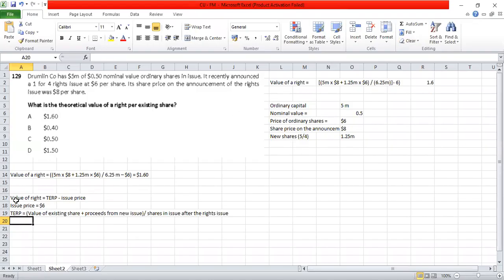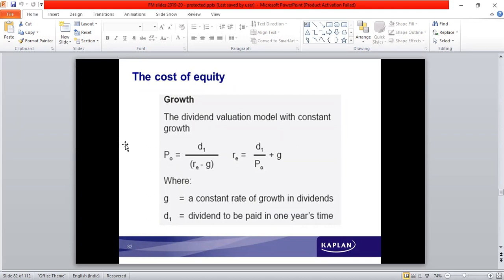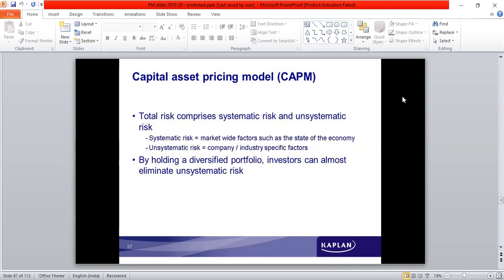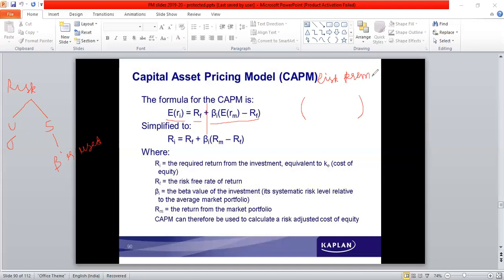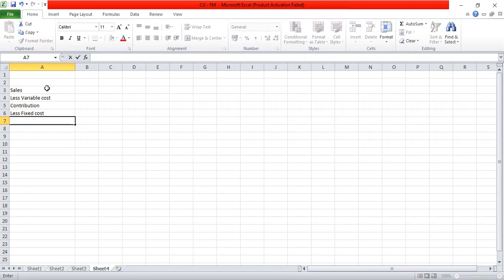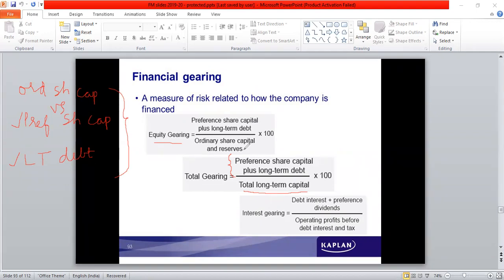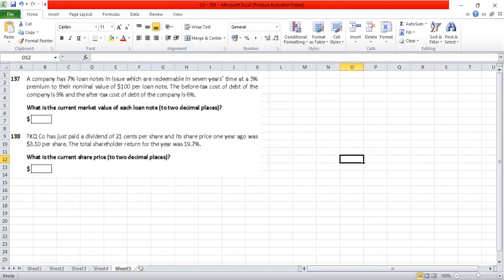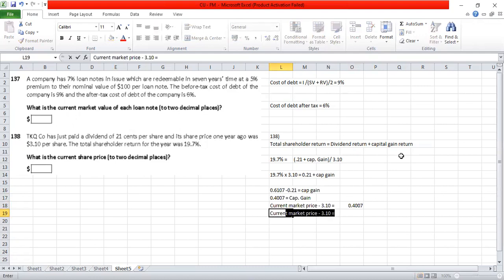ACCA F9 Financial Management Part 10